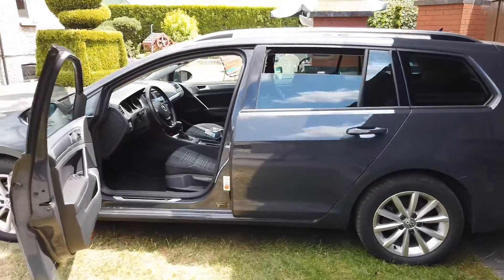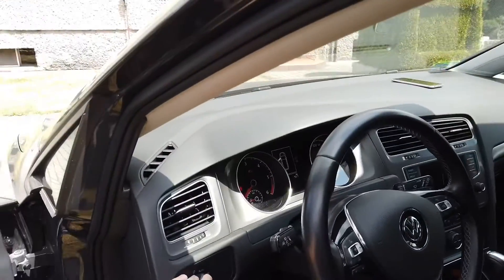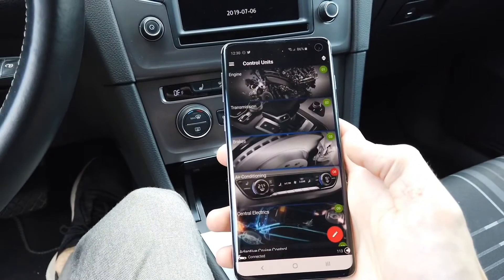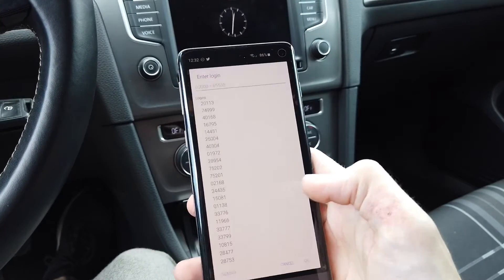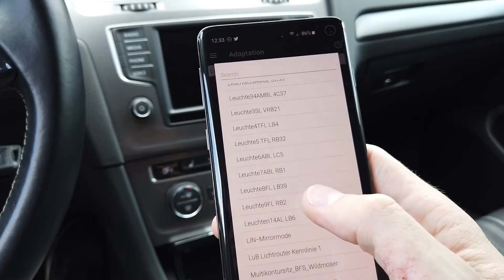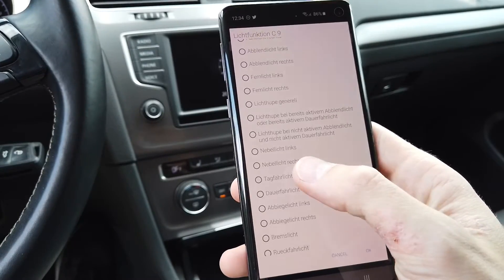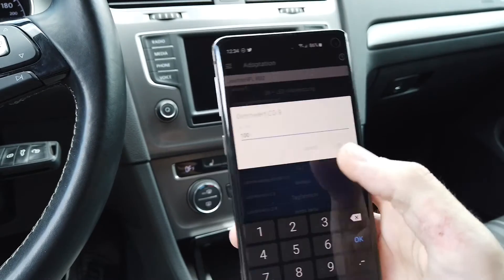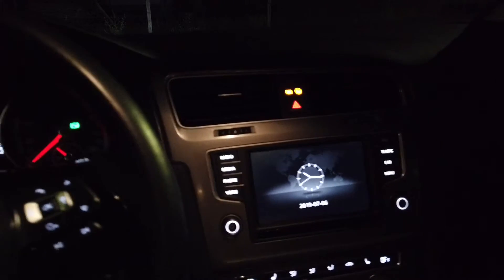VW Golf MK7 DRL LED dot activation with OBDeleven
How to enable little LED dot with your daytime running lights (DRLs) in Volkswagen Golf MK7 fitted with top bi-xenon headlights. This light is from factory used for parking lights but you can change coding with OBDeleven and set it to be also used as part of the DRL setup in your GolfMK7.

Use OBD2 plug to connect with your car using a diagnostic computer;
connect with module "09 - central electric";
select "security access" and enter code 31347;
go to adaptations and change values:
"Leuchte9FL RB2-Lichtfunction C 9" to "daytime running lights" or "tagfahrlicht";
"Leuchte9FL RB2-Dimmerwert CD 9" to 100;
"Leuchte8FL LB39-Lichtfunction C 8" to "daytime running lights" or "tagfahrlicht";
"Leuchte8FL LB39-Dimmerwert CD 8" to 100;

This coding modification will work only with top headlights. Mid bi-xenon headlights does not have this DRL LED.